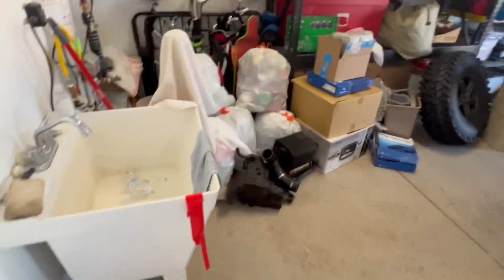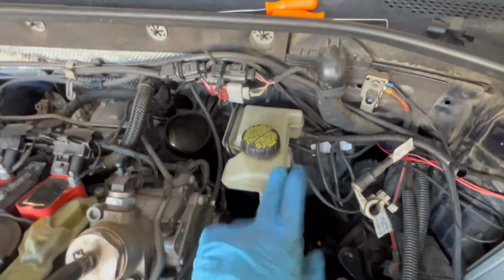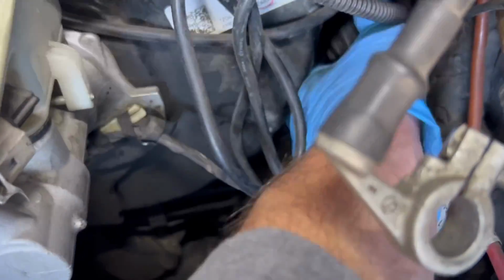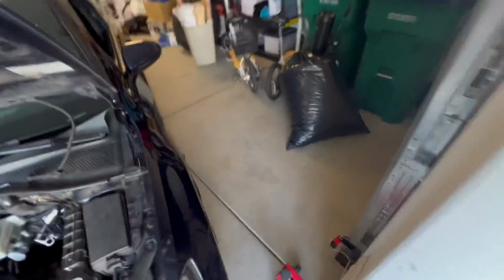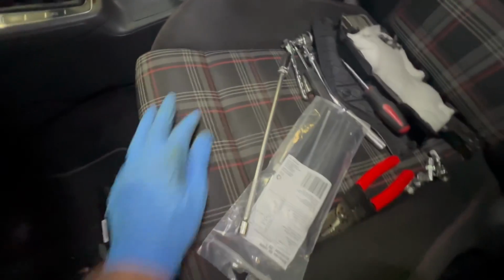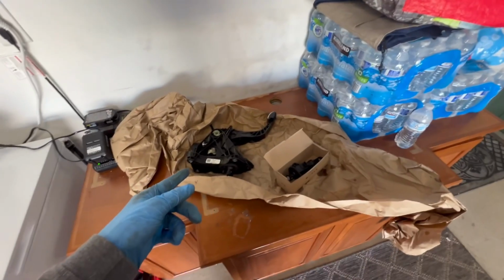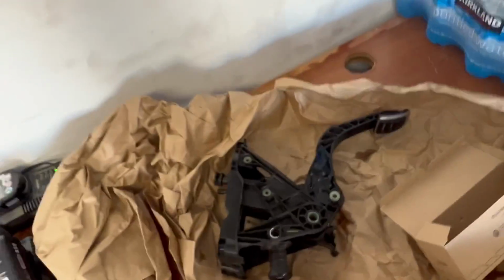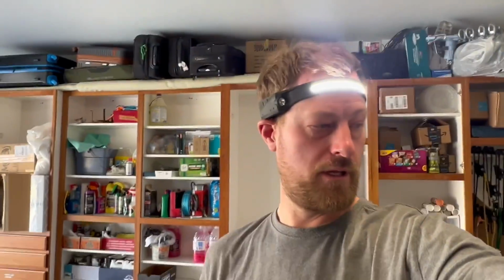Clutch Master Cylinder Removal and Replacement // MK7 GTI/Golf R/Audi S3 — Part 1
My clutch master cylinder broke when my clutch pedal fell to the floor after the tob/slave failed.

In this video, I show you what the clutch master cylinder is and how to remove it.